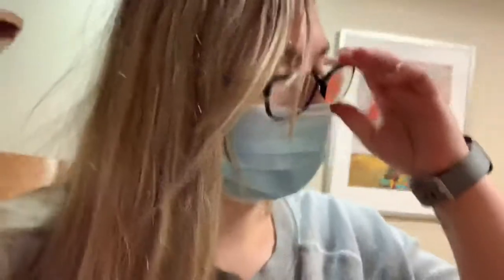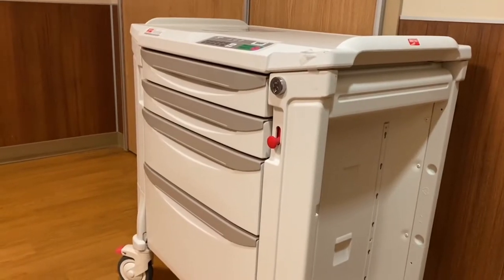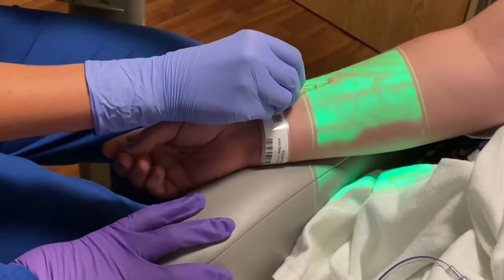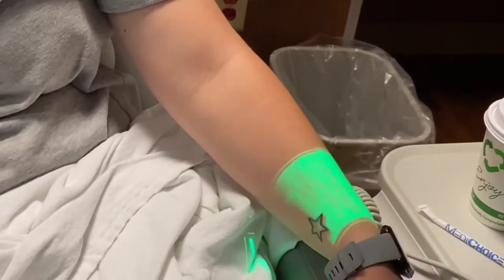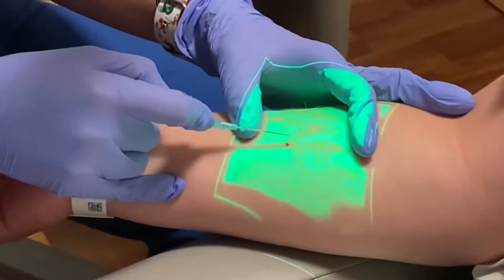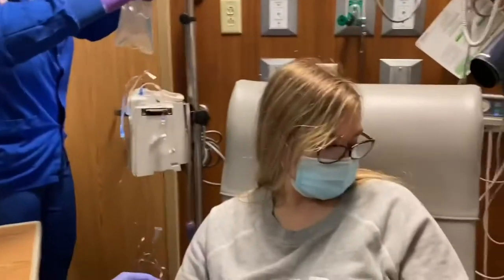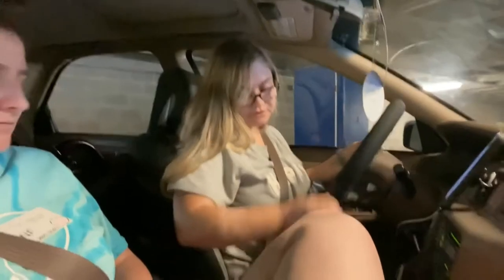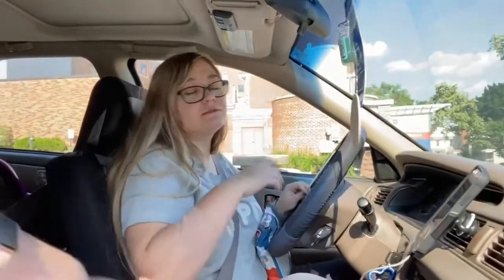What Are Infusions Like? Medical Treatment Vlog